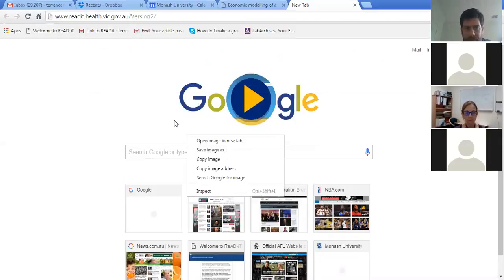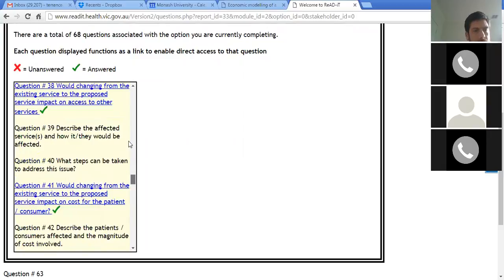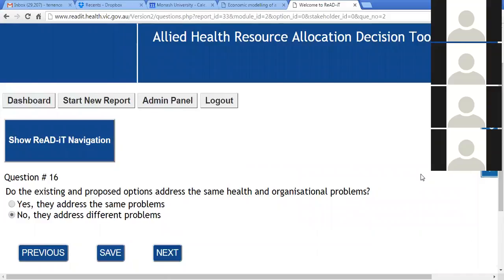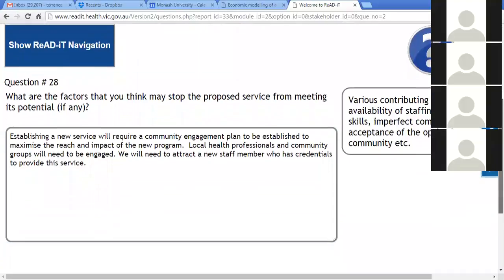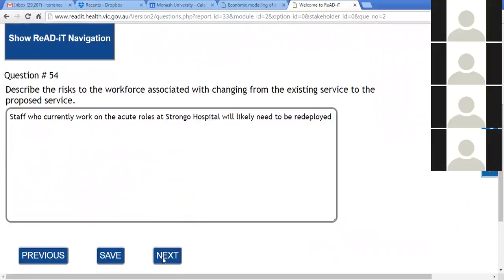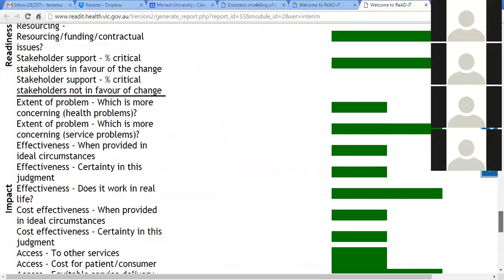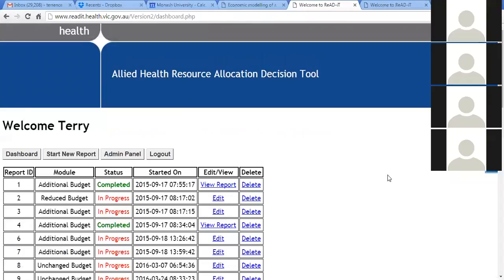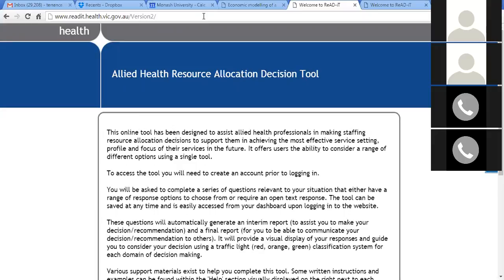ReAD-iT webinar 2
This video contains the second webinar in the ReAD-iT instructional webinar series